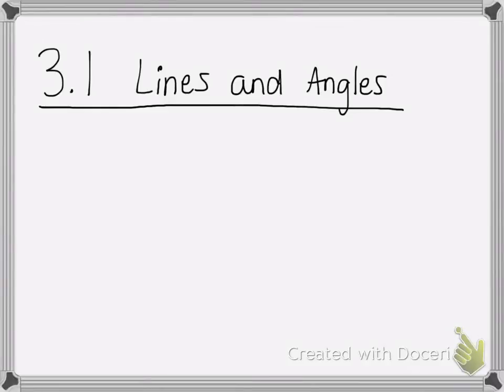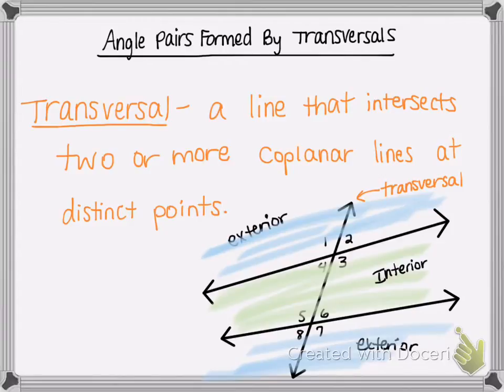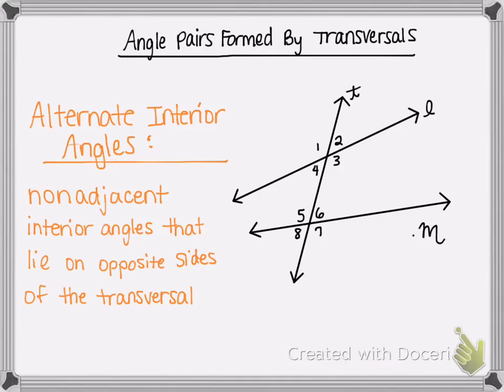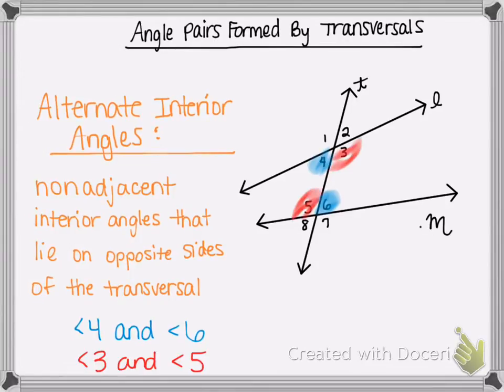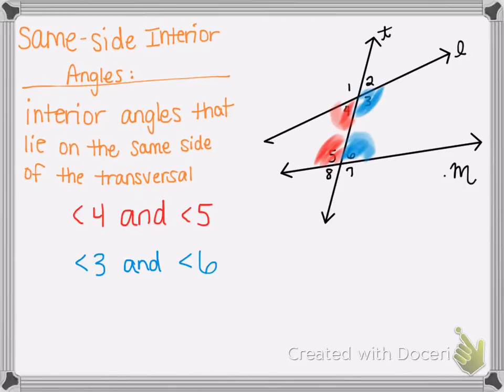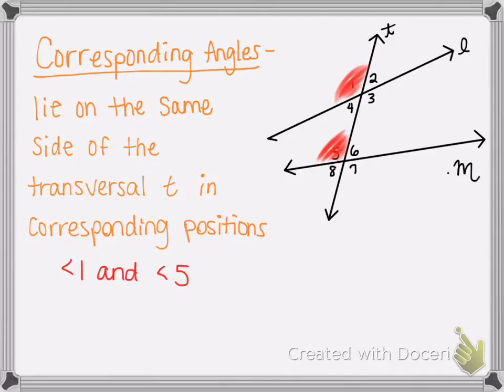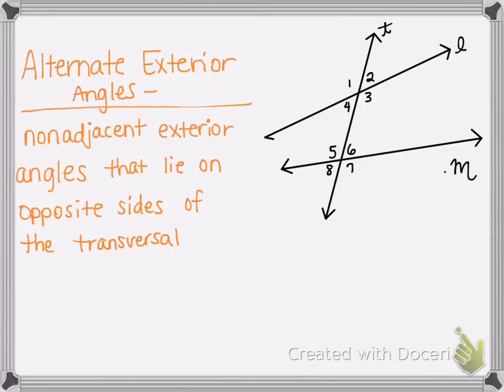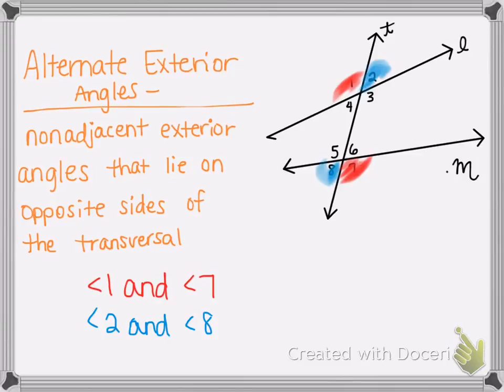3.1 Video 2 of 2